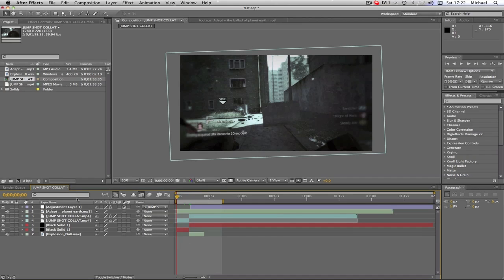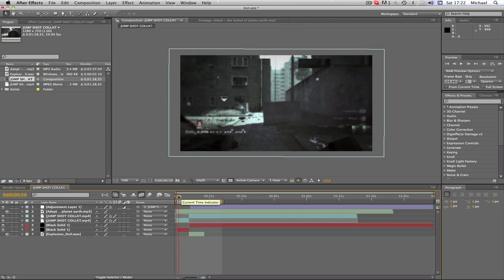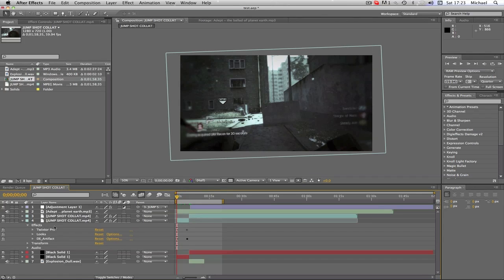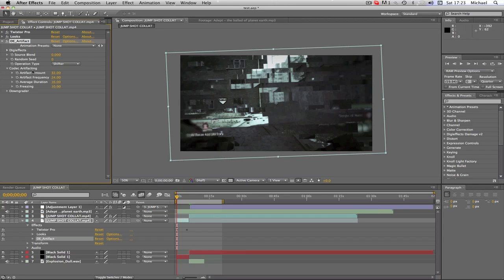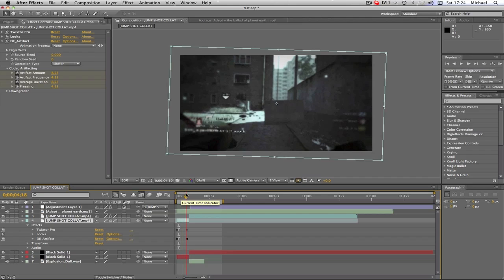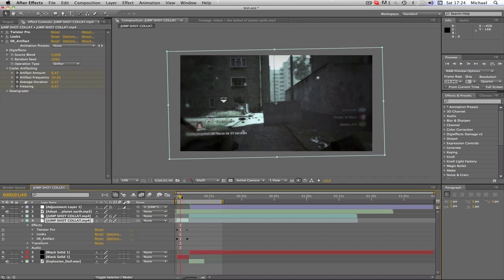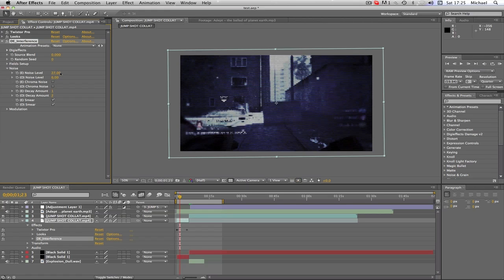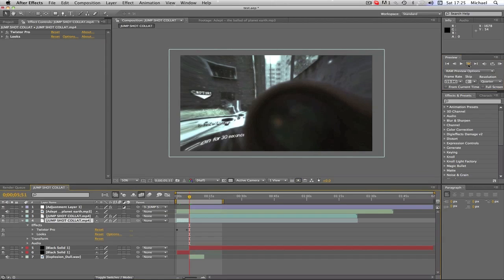After Effects Tutorial: DigiEffects Damage! (Glitch Effect)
In this tutorial, I will show you how to create that glitch/distortion effect in Adobe After Effects using DigiEffects Damage!

Features:
- Video Tutorials